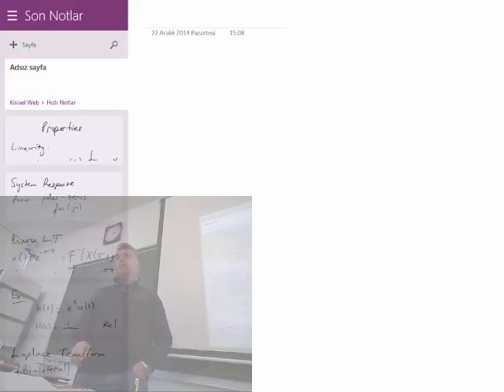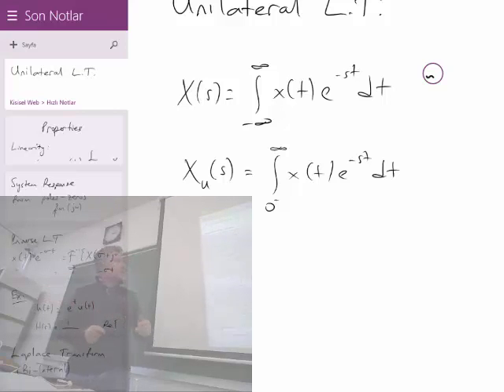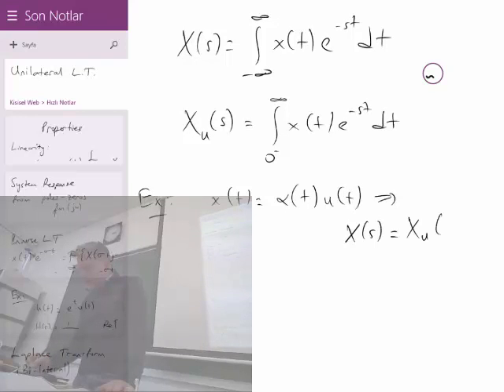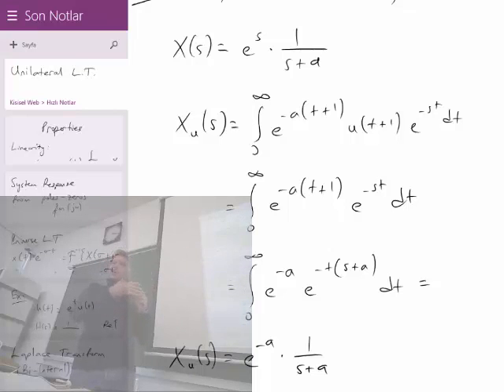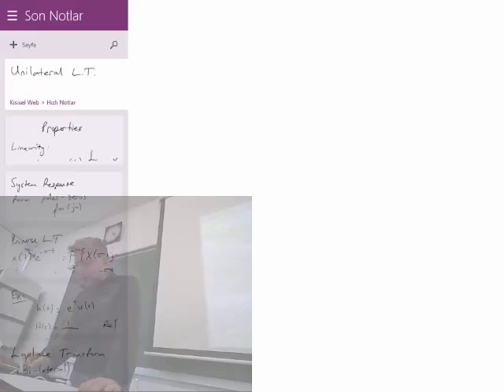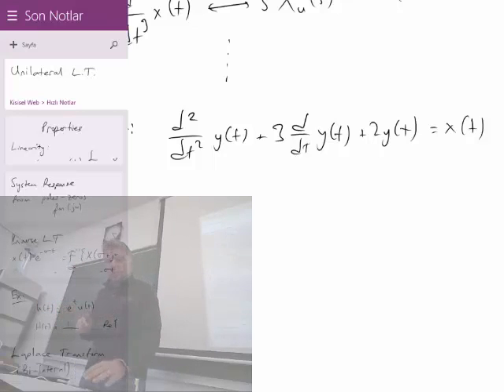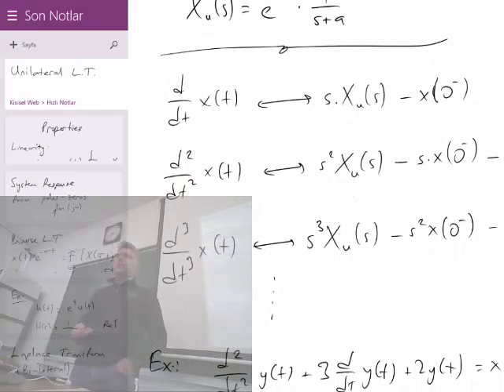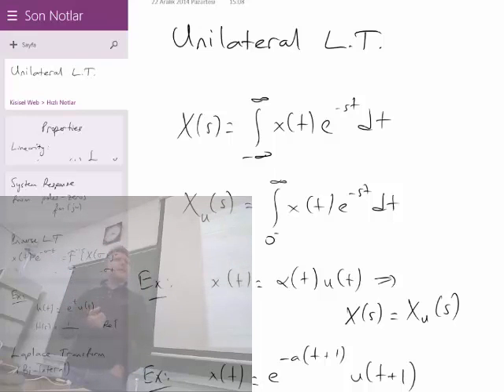Lecture 38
Signals and Systems: Lecture 38